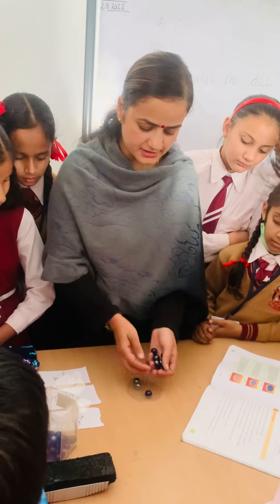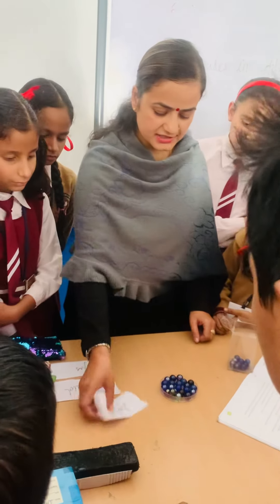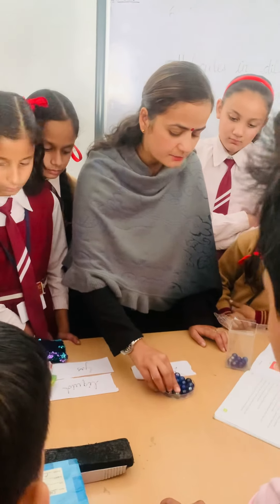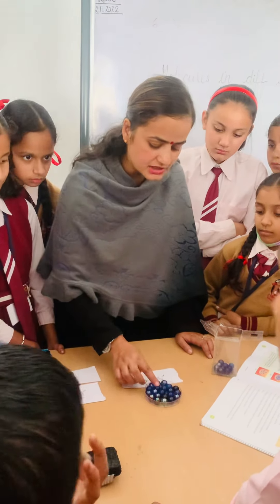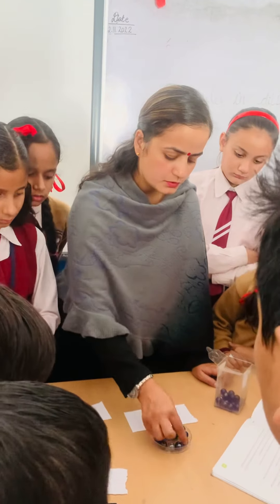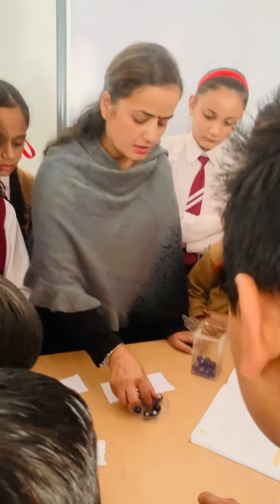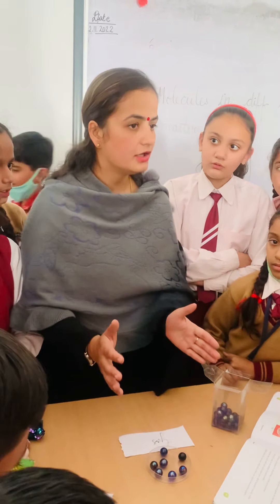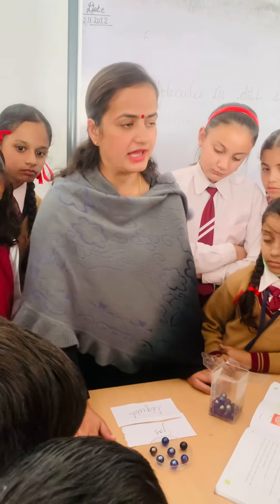States of matter….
To known the arrangement of different states of matter…..